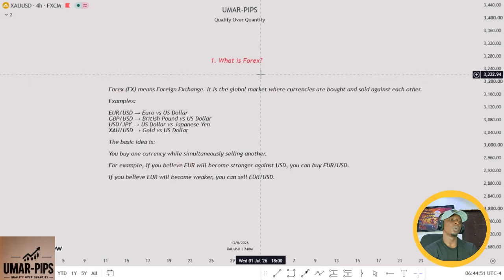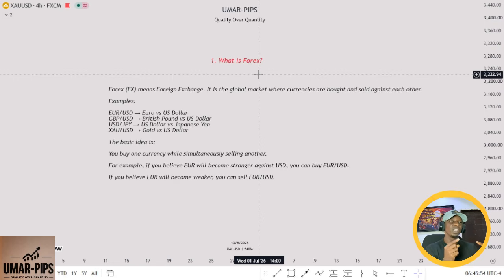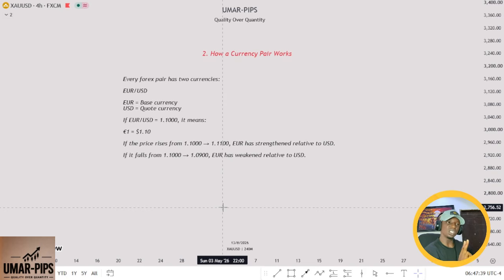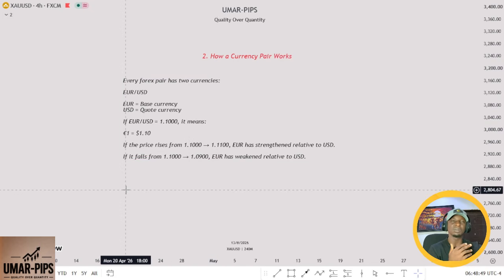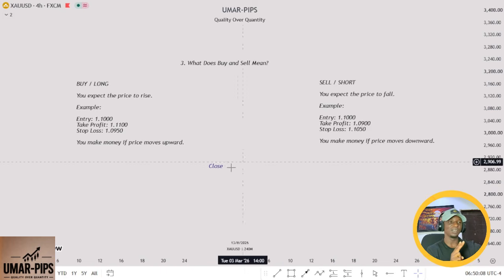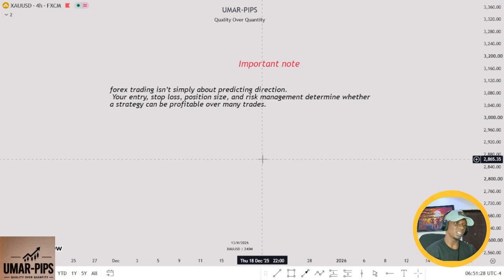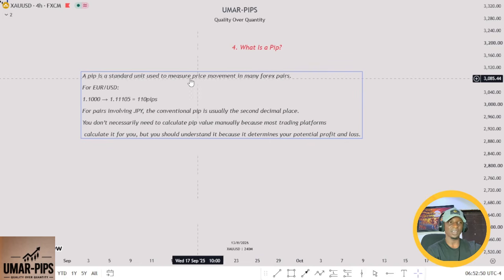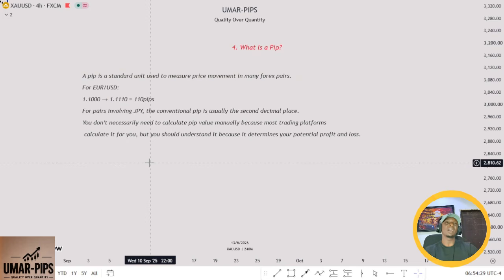introduction to forex trading part1